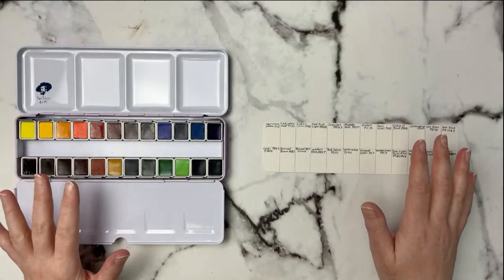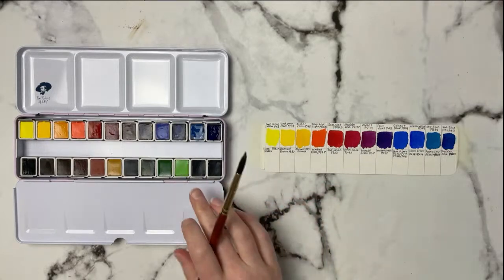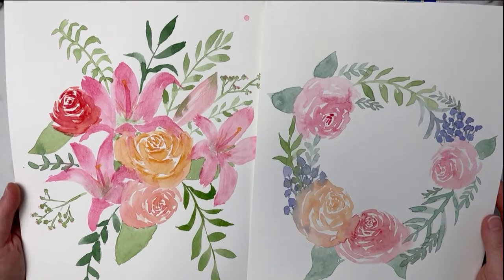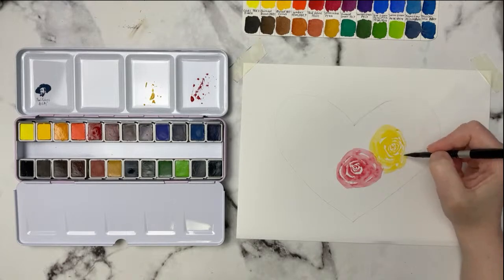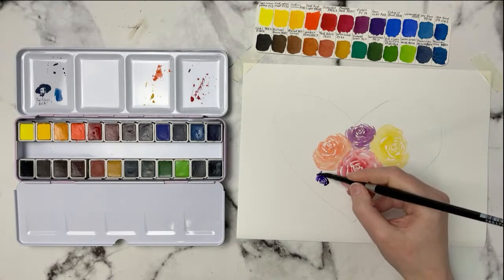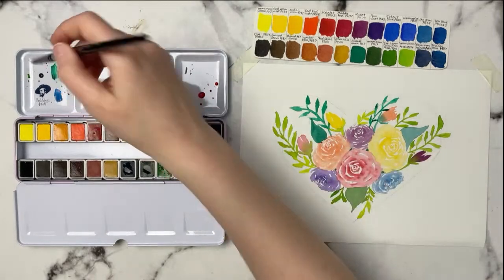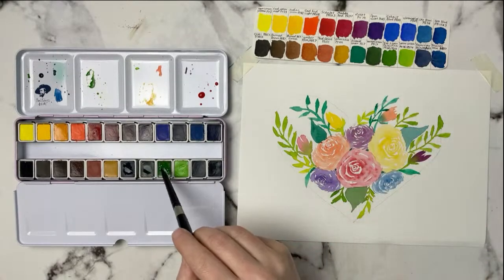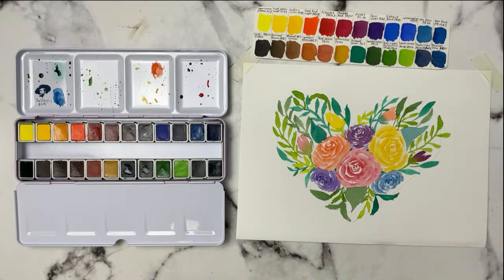First Impressions With Paul Rubens Watercolors & Loose Flower Painting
Today I am trying out the Paul Rubens watercolor 24 pan set. We will be swatching and doing some loose floral paintings. I don't usually do loose flowers but I have been really inspired lately to do some. I love how these paints perform so far and I think the colors would be perfect for doing flower paintings because the colors are so vibrant. Let me know your thoughts on these paints in the comments below. Live art chat

Supplies Mentioned
Paul Rubens Watercolour Paint 24 pan Set
CAN USA
Paul Rubens glittery sparkly paper
CAN USA

⏱️Chapters:
0:00 Intro
2:59 Paul Rubens swatches
18:35 Loose watercolor flowers painting